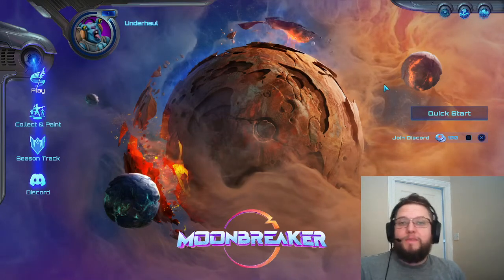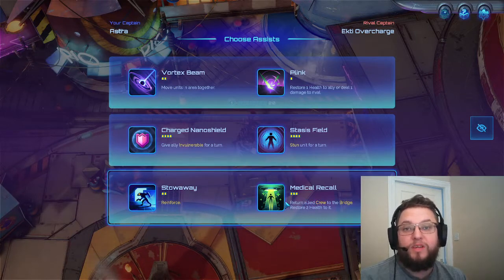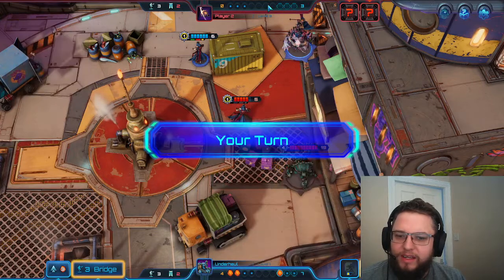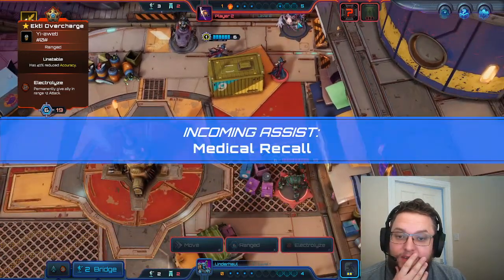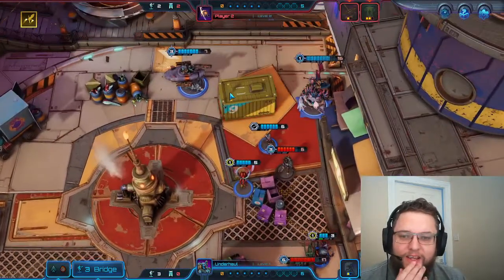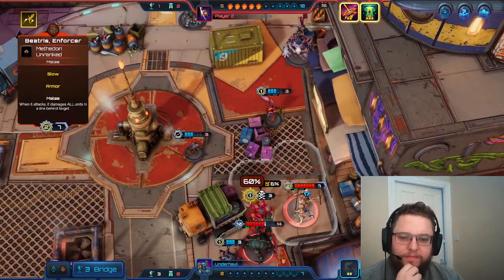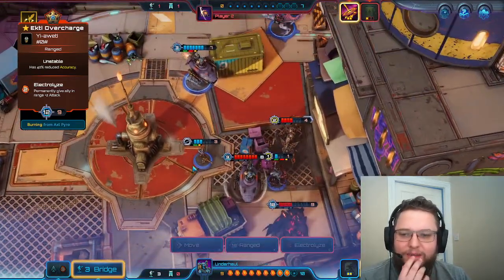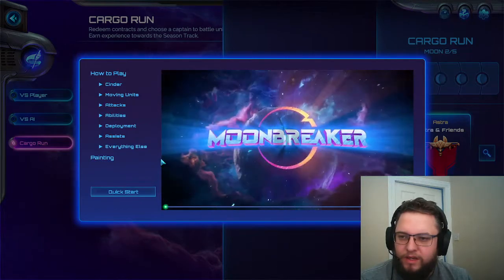Moonbreaker is back! Warming back up with some Cargo Run with Astra at the Helm.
Can we do better than our three game Cargo Run previously?